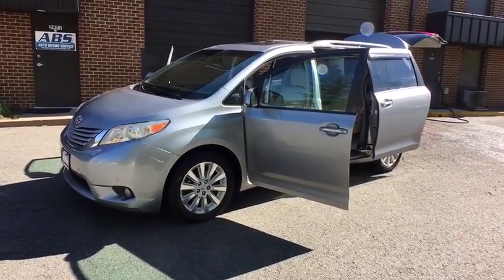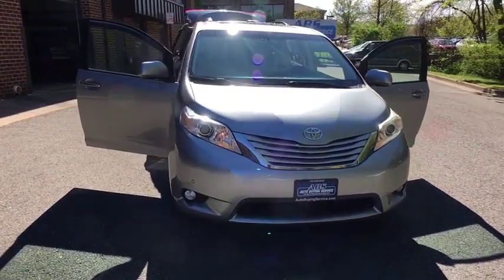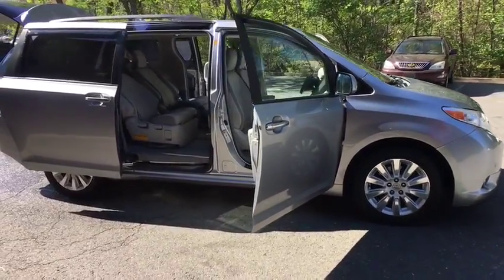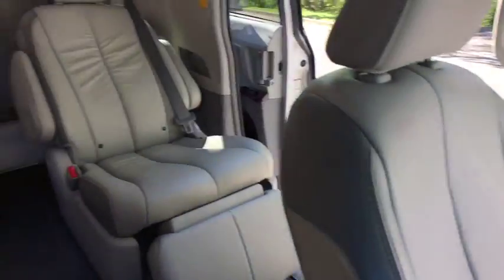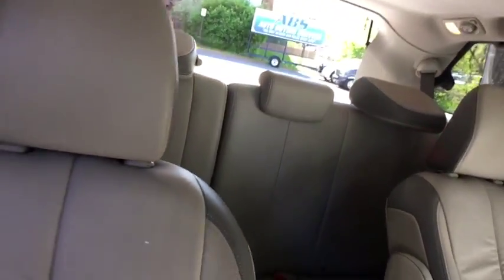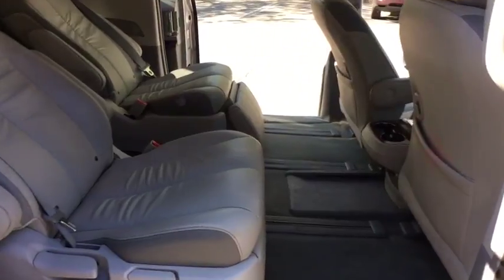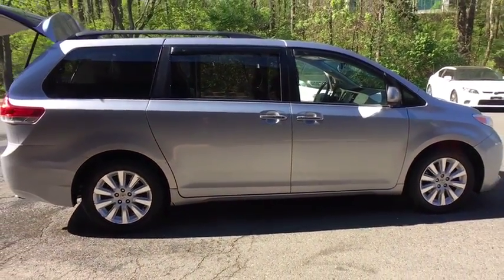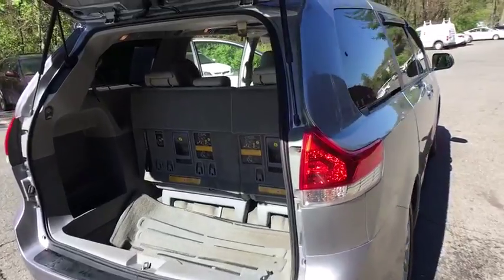2012 Toyota Sienna Fairfax, Vienna, Falls Church, Springfield, Arlington, VA 038307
Silver Sky Metallic Used 2012 Toyota Sienna available in Fairfax, Viginia at Auto Buying Service. Servicing the Vienna, Falls Church, Springfield, Arlington, VA area.
2012 Toyota Sienna 5dr 7-Pass Van V6 Ltd AWD - Stock#: 038307 - VIN#: 5TDDK3DC1CS038307

Auto Buying Service
2971 Prosperity Ave

Excellent Condition, CARFAX 1-Owner, ONLY 41,588 Miles! Sunroof, Heated Leather Seats, 3rd Row Seat, Power Liftgate, Rear Air CLICK NOW! KEY FEATURES INCLUDE: Leather Seats, Third Row Seat, Sunroof, All Wheel Drive, Quad Bucket Seats, Power Liftgate, Rear Air, Heated Driver Seat, Back-Up Camera, Premium Sound System, Satellite Radio, iPod/MP3 Input, Multi-CD Changer, Onboard Communications System, Aluminum Wheels Toyota Ltd with Silver Sky Metallic exterior and Light Gray interior features a V6 Cylinder Engine with 265 HP at 6200 RPM*. VEHICLE REVIEWS: CarAndDriver.com explains The Sienna was completely redesigned last year, with more tech goodies and, if you believe the marketing, a wicked amount of swagger.. A GREAT TIME TO BUY: Was $24,000. This Sienna is priced $900 below NADA Retail. SHOP WITH CONFIDENCE: Extended warranty available! Non-Smoker vehicle. Pricing analysis performed on 4/21/2018. Horsepower calculations based on trim engine configuration. Please confirm the accuracy of the included equipment by calling us prior to purchase.